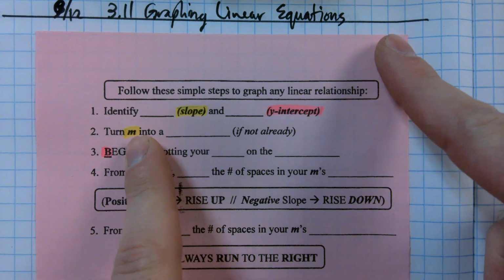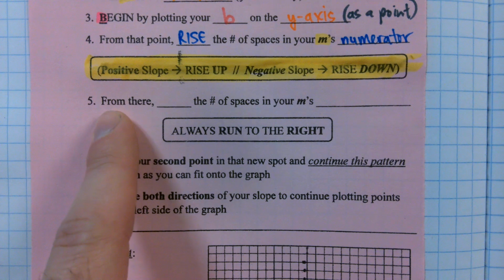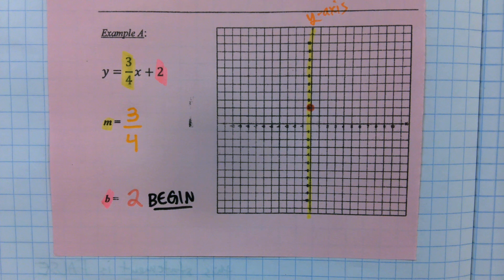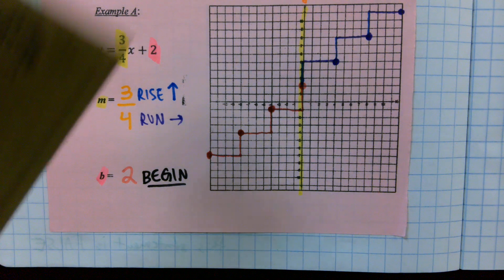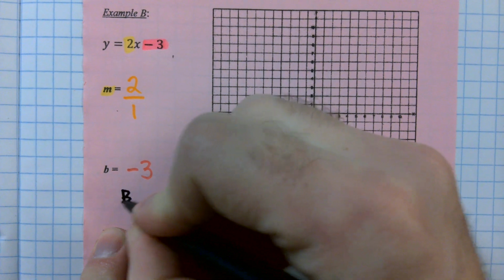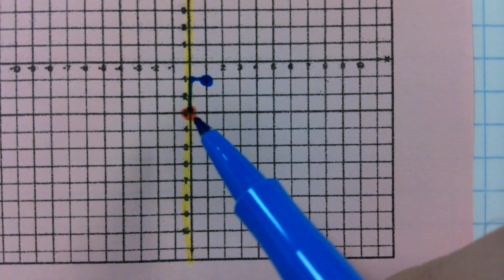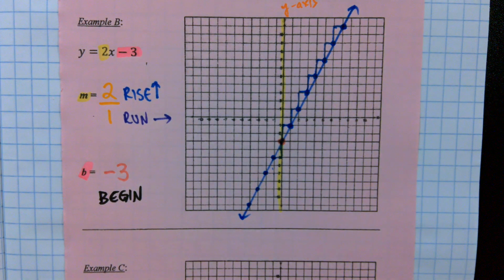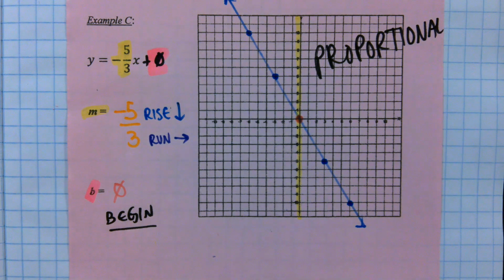3.11 Notes - Graphing Linear Equations (M8)